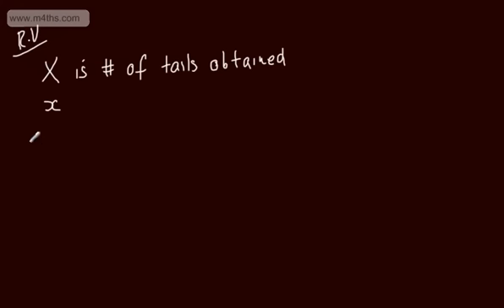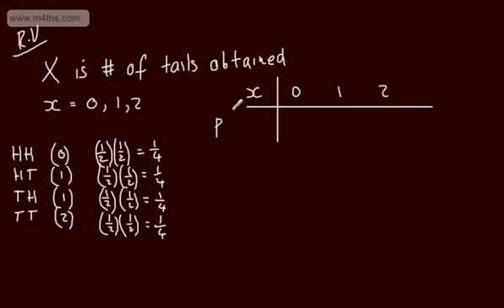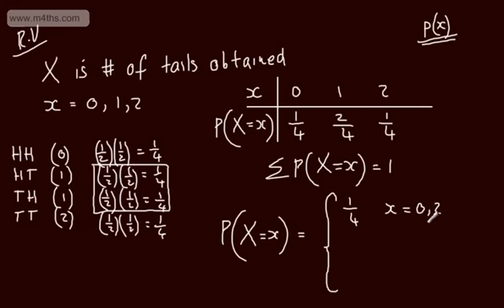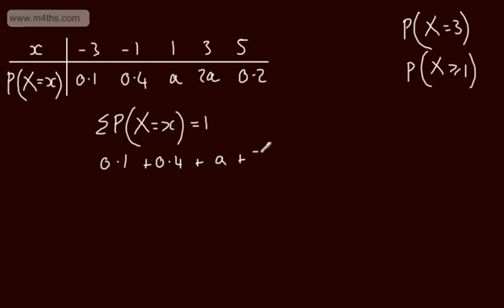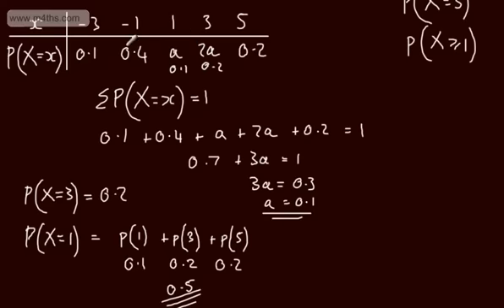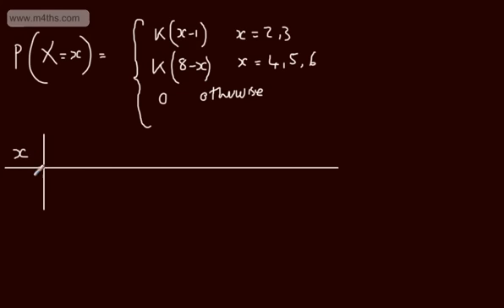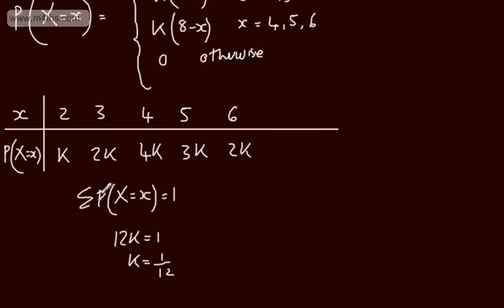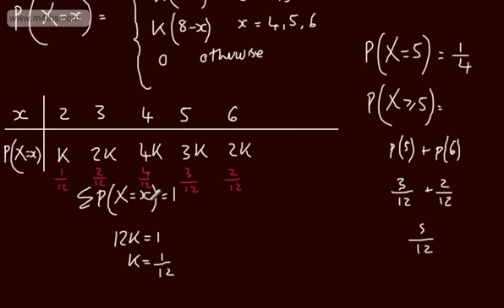Discrete Random Variables 1) Brief Intro Probability Distribution and Function